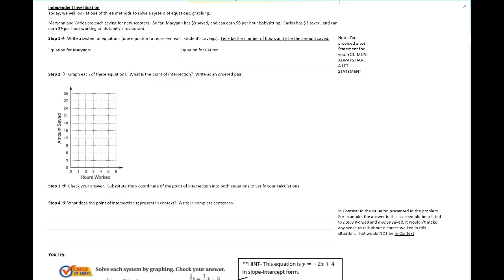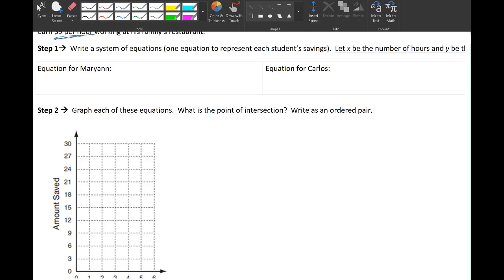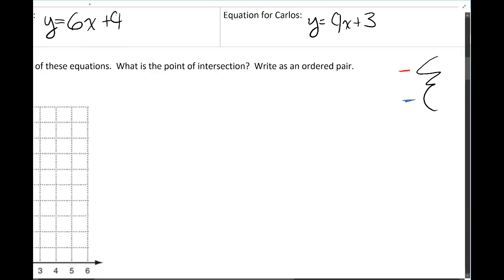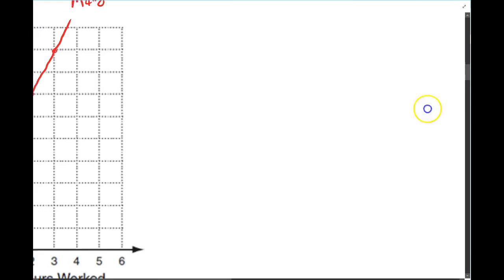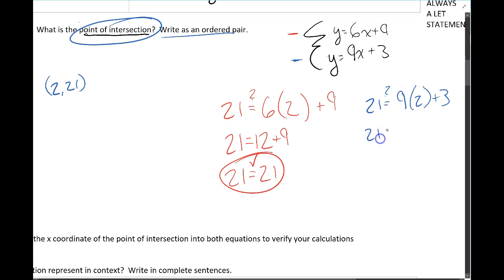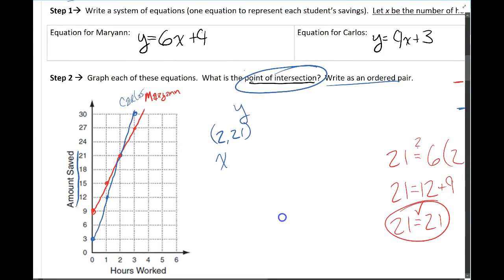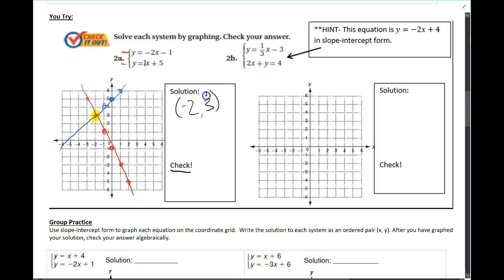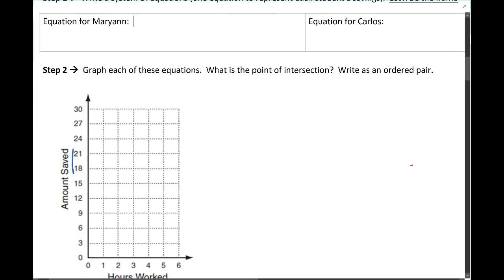5.03 Honors Video Notes